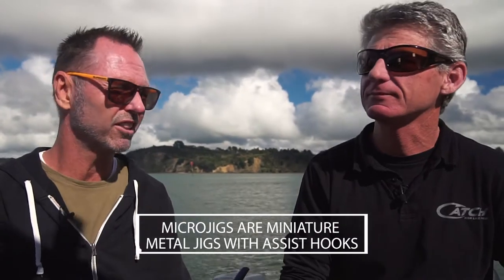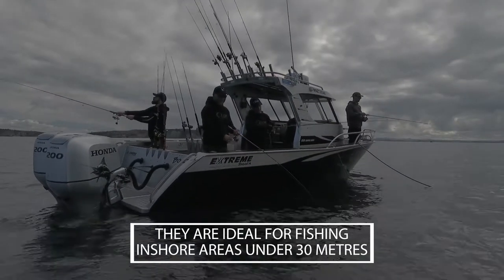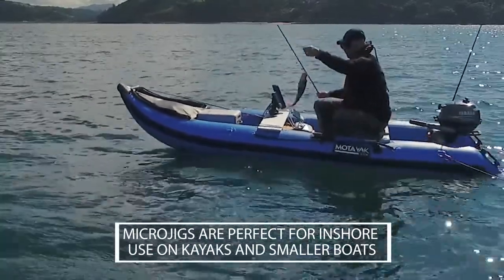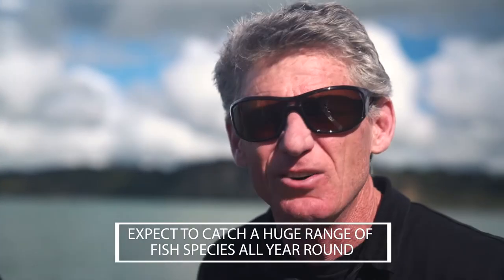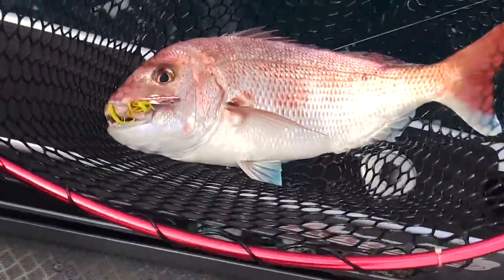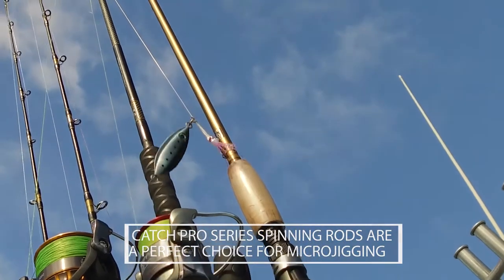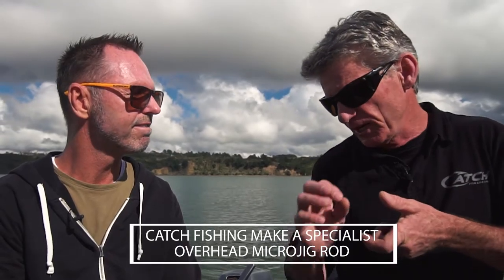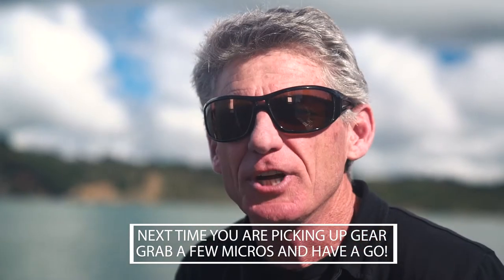Micro-jigging in full detail with Grant Bittle and Scott MacDonnell - Full version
Sometimes bigger isn't better. A blend of art and science, in specific circumstances micro-jigging is often the "thinking" fisherman's first choice. Catch Fishing's Grant Bittle and New Zealand Fishing World's Scott MacDonnell on the "ins & outs" of tactical micro-jigging.